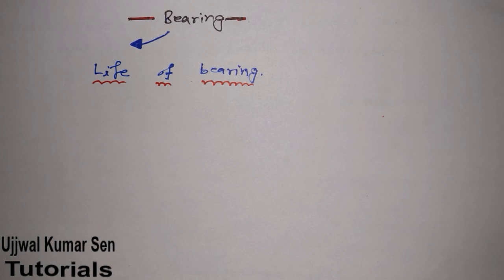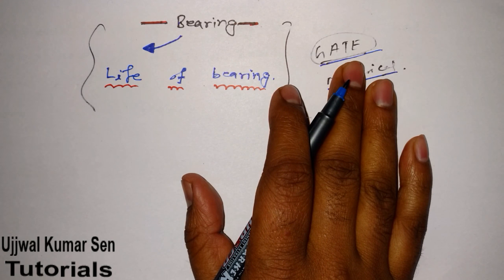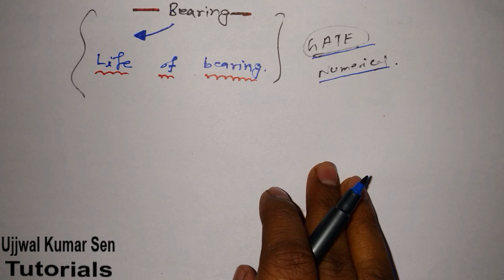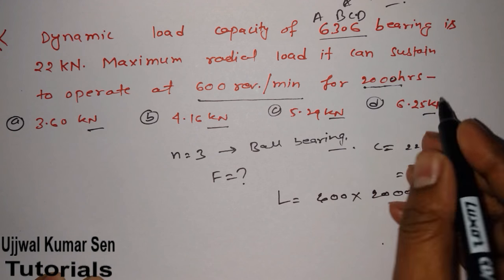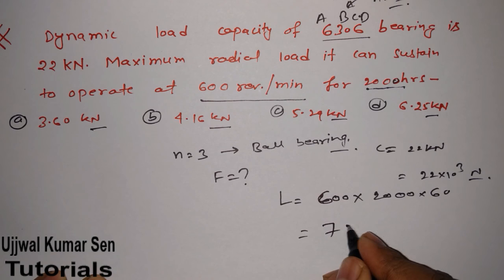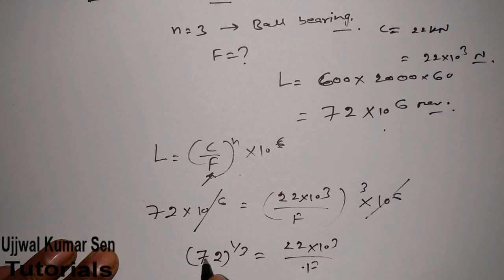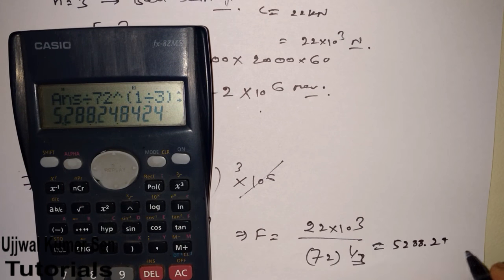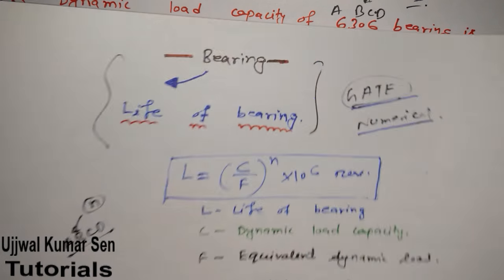Life of Bearing Machine Design Tutorial- 8 GATE Previous Year Question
Life of Bearing Machine Design Tutorial- 8 GATE Previous Year Question with solution, here you will learn about solving numerical problems related to bearing life.